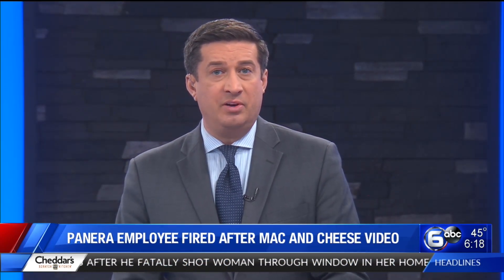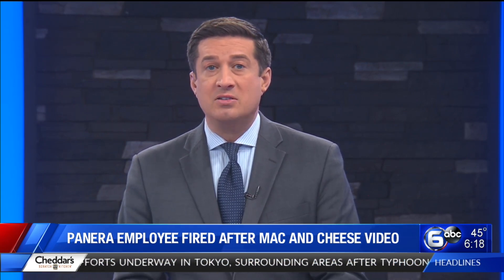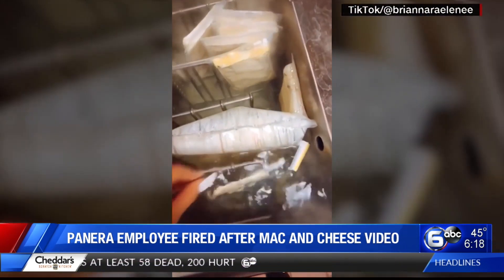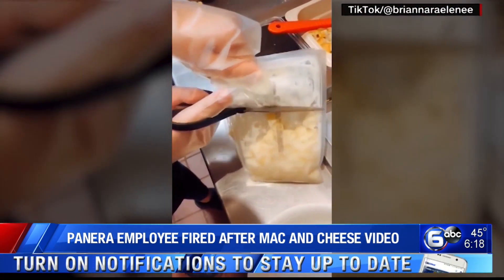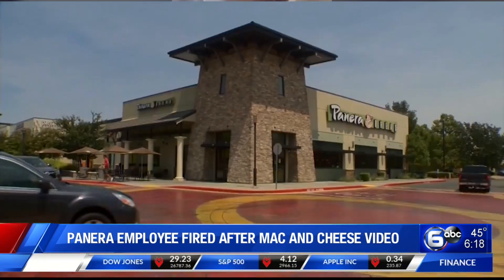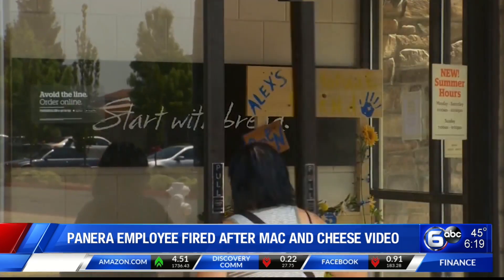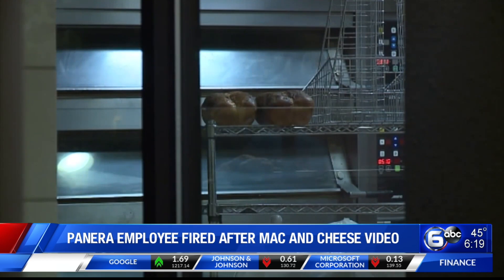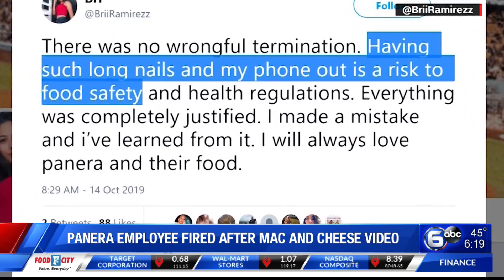Panera Bread worker says TikTok video showing frozen mac-and-cheese got her fired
A former Panera Bread employee apparently paid a stiff price for appearing in a video showing the chain’s popular macaroni and cheese is pre-packaged and frozen.